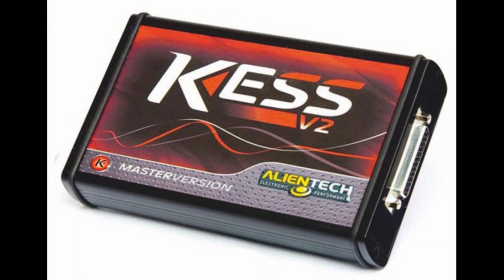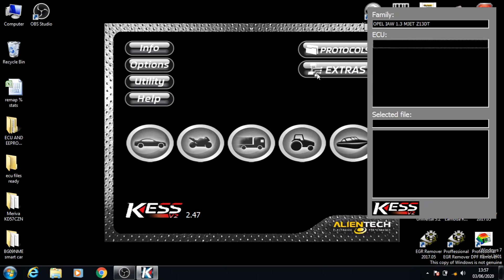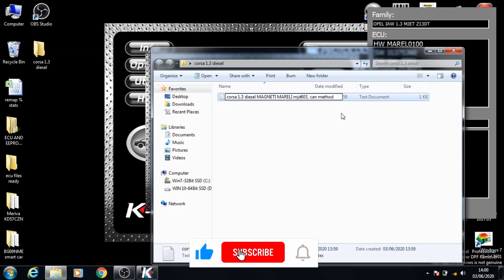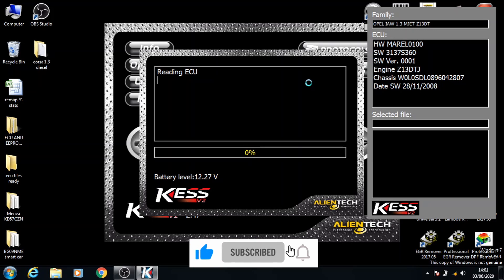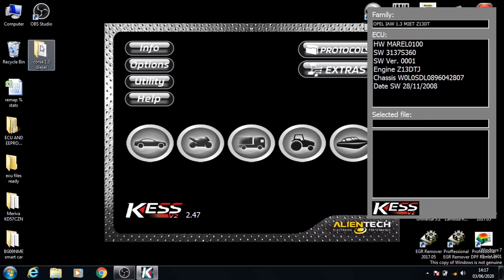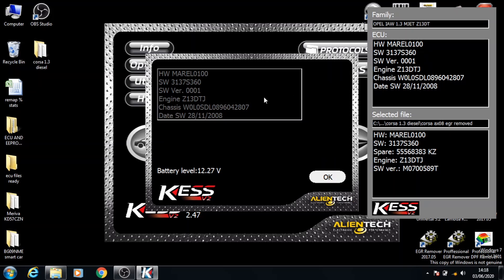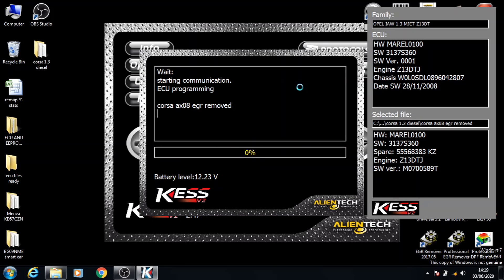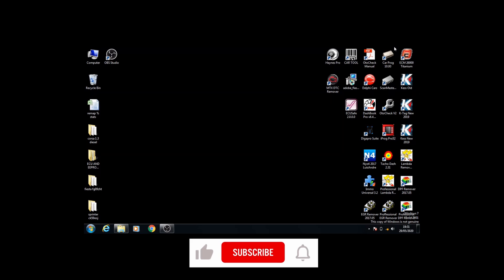How to Use Kess v2 Ksuite to READ/WRITE file from ECU via OBD2 Diagnostic Port VAUXHALL OPEL CORSA D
Hi, Today we are showing how to take out or retrieve an ECU (magneti marelli mjd 603.s3) or engine control module File and Feed back into ECU FROM 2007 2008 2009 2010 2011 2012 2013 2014 vauxhall opel Corsa D 1.3cdti turbo diesel cdti, this procedure will be done via OBD port which is easiest way to work on, you need to have a laptop with software kess K suite and a hardware called Kess v2. it is highly recommended to use genuine tools to do this kind of sensitive work because if you make any mistake then your car wont start, please watch full video to have a step by step guide. We dont take any kind of responsibility if you make mistake and damage your ECU. Free lesson which is priceless and very useful, HOW to program an ecu, teaching or teach learning or learn how can i or you or we operate kess v2 ksuite k-tag alientech.

Type: Code Readers & Scan Tools

Language: English

Hardware Version: V5.017

Software Version: KESS V2.23 V2.47

Software Update: Yes

Special Features: Master Version No Tokens

Special Features: KESS V2.23 V5.017 RED PCB OBD2 Tuning Kit

Supporting System: Windows XP/ Win 7

1. The left upper corner and the lower right corner notch size is not the same
2. More than buzzer
3. WFs = Infineon, BCR112 NPN Digital Transistor
4. 27E = ON Semiconductor NUP2105LT1G
5. 6DW = NXP BC817,215 NPN Bipolar Transistor
6. A6c =MMUN2113LT1G / MMUN2113LT3G
7. K5B = BC807-25-7-F PNP Bipolar Transistor
8. Using imported Japanese Murata filter NFE61PT472C1H9L

Latest Firmware V5.017 VS V4.036:
KESS V2 V5.017 supports more 140 types of vehicles and protocols than KESS V2 V4.036
KESS V2 V5.017 supports all protocols such as EDC17/k-line/DSG/DQ200 DQ250 DQ500 Gearbox/ST10 .,No gray protocols anymore!
Multi-language available: English, German, Spanish, Italian, Portuguese, French.
Works on Win XP  Win7 32bit

Package including:
Red Car For KESS V2 V5.017 ECU Tuning Full Kit EU Master Online No Token Limit

For KTAG EU Online Version Firmware V7.020 K-TAG Master with Red PCB No Tokens Limitation

What's new with For K_tag Master fw V7.020 sw V2.25?

-Many encrypted new car models works I.E Toyota 76FXXX, PSA 17.4.4, Ford E83, VW 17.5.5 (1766), Mercedes-Benz 276ECU, Toyota 76F, etc.

-100+ ECU types added

-Software version: V2.25

-Hardware version: V7.020

Support BDM Function Well, no checksum error, available Protocols BDM MOTOROLA MPC5xx

Support both Car, Motorcyle and Truck ECU Programming

Add New File type (FENDT/JCB/VALTRA TRACTOR BOSCH EDC17CV41 SISU ENGINE CAN

Update: By CD or Download link only. (I can give you a link to download newest version of For ktag software)

Using tips:

1. Please Only Use Our Software

2. Operating System: Better to Use Win XP

3. Tip (Very important): During operation, disable the internet connection; otherwise the software may get damaged.

1. What's main different between Our For K-TAG 7.020 and others?

-Mainly Different :Our For Ktag 7.020 add a GPT cable to support GPT Functions ( GPT is new password algo cryptography that is implemented in new Tricore microcontrollers. our For v7.020 can easily read and decrypt the secret password and it automatically unlocks/unprotects the Tricore sectors so it can read and write both Flash and Eeprom )

-No reset button ,no USB Dongle. NO Tokens Limited!!!

-REAL VERSION OF For KTAG 7020 EURO ALL ACTIVATED VERSION!!!

2. What is the advantage of For KTAG V7.020 over than other EUC Chip Tuning Tools in the market?

-Supports online full protocols ,fully activated,without tokens limited.

-For K-TAG 7.020 can work For Toyota Hilux kun26 and new added 100+ ECU types & supports new car models e.g. Toyota 76FXXX, PSA 17.4.4, Ford E83, VW 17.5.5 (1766), Mercedes-Benz 276 ECU, Toyota 76F, etc.

-For KTAG V7.020 add a cable with GPT Functions.

-Online operation supported.

-Best PCB With Murata filters.

-Multi-Languages Supported .

-With a great performance and tested by many tuners and was regarded as one of the best ECU Programmer for trucks ,heavy duty,boat.

-No tokens limited, no years limited.

-No USB Dongle,No reset button.

3. For KTAG v7.020 Red PCB ECU Tuning Tool Install/User Note

-The For KTAG you received will with latest software 2.25 and hardware 7.020 ,so Never update it online.We will send you free update link in future.

-We don't sell SD card and chips alone,sorry.

-Our For KTAG 7.020 can be used online,no reset button need.No tokens limited

For KTAG 7.020 Red PCB OBD2 Manager Tuning Kit PCB Display